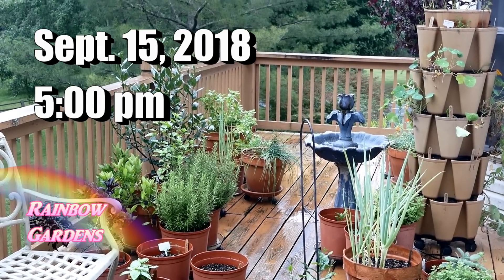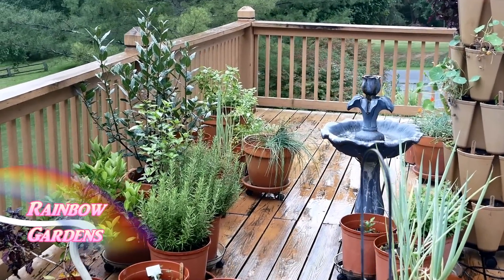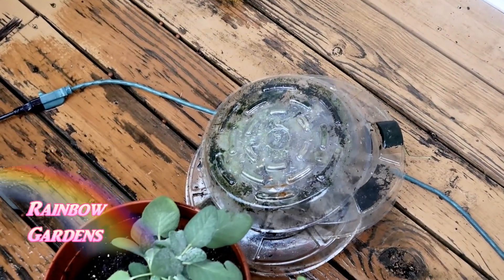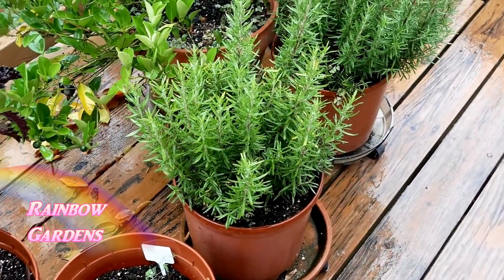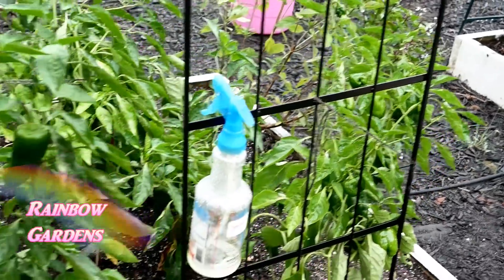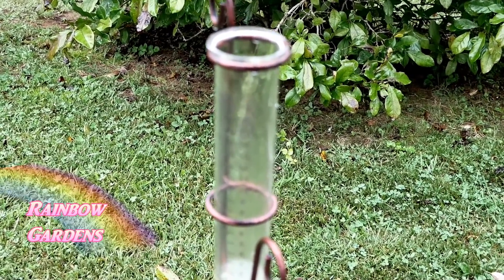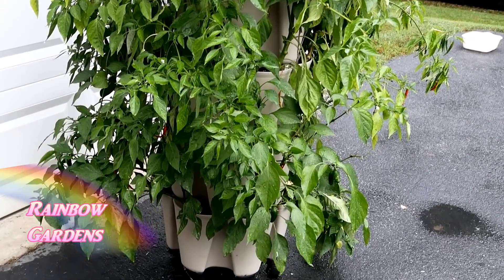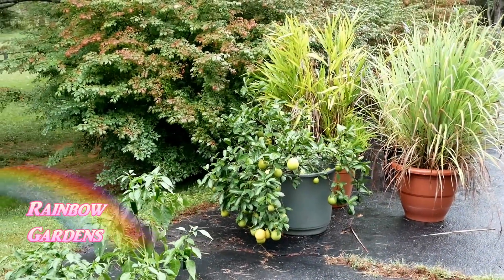Preparing the Herb, Square Foot, & Pepper Gardens for A LOT of Rain, Florence 2018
We are expecting a lot of rain and flash flooding in Western North Carolina as Florence has slowly turned into a tropical depression. Yesterday,  I had a few things to do in the garden so my plants would not drown in all the rain! I'll share with you just a few things I did to get ready for a lot of rain. Currently, as of Sunday, 3:00 pm, my area is under a flash flood warning by the National Weather Service.

I  use the Square Foot Garden method:
Square Foot Garden Book: